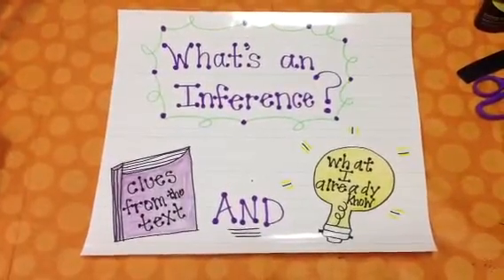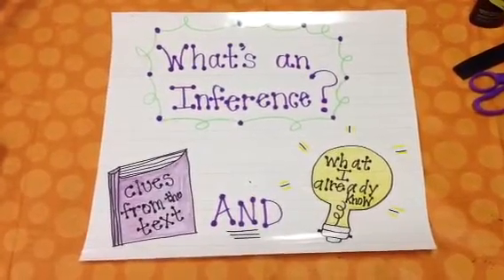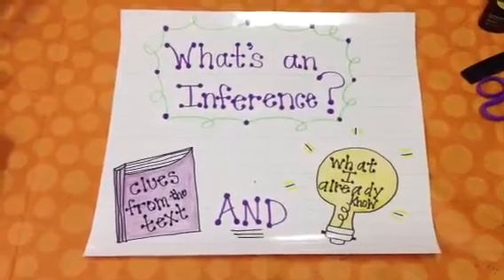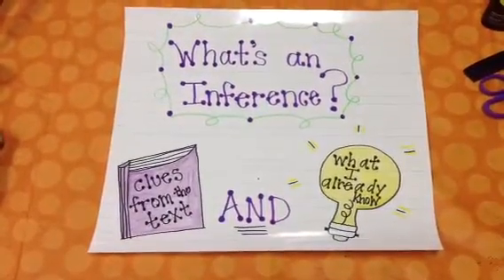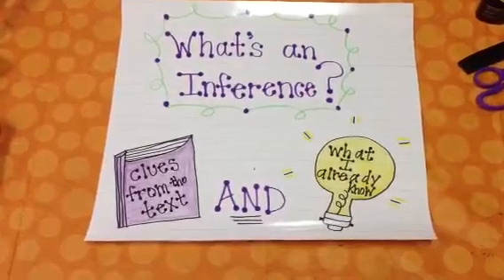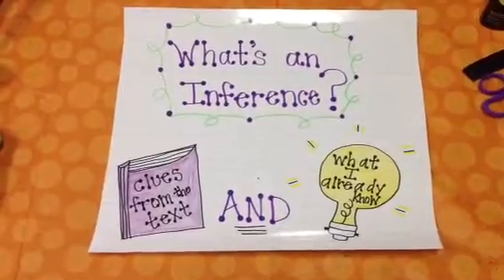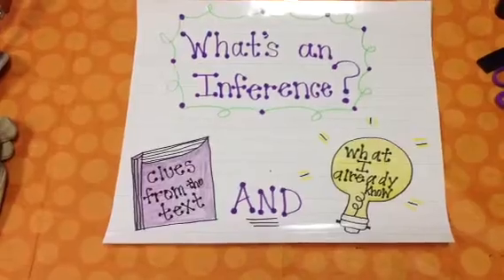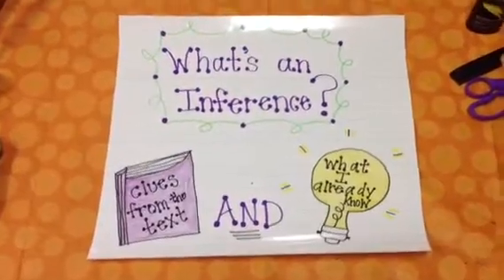Intro to Inferences